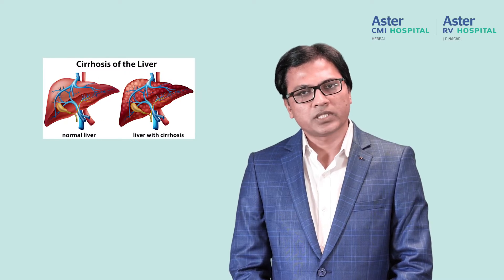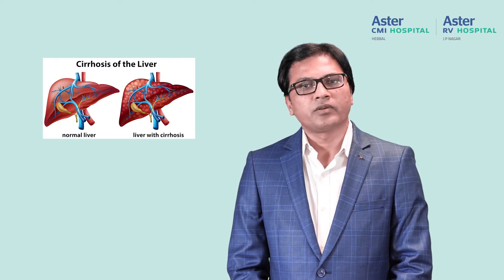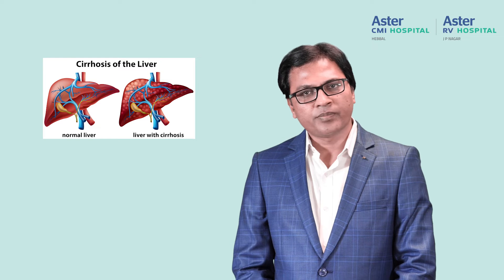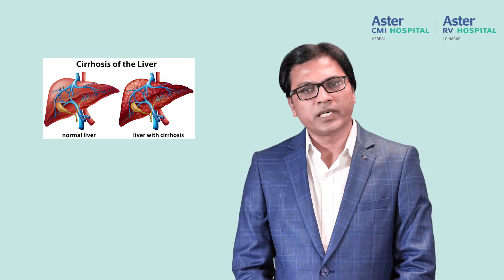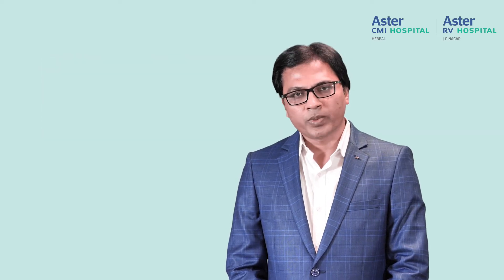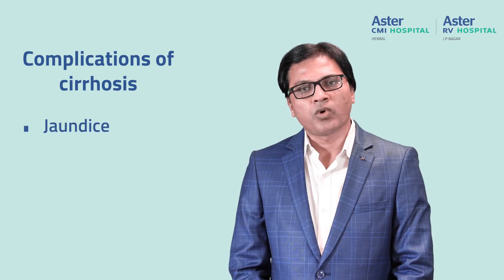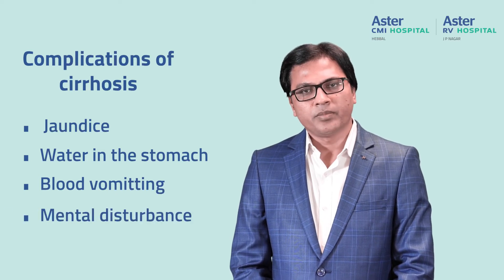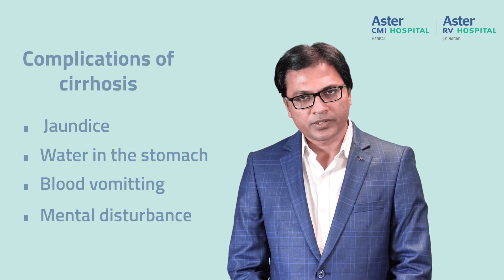Who Needs a Liver Transplant | Dr. Mallikarjun Sakpal | Aster Bangalore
Dr. Mallikarjun Sakpal (Consultant - HPB & Transplant Physician), shares insights on who needs Liver Transplant.

To know more, watch the whole video!

A highly trained Gastroenterologist and Hepatologist, Dr. Mallikarjun Sakpal specialises in the management of diseases of the liver, pancreas, gall bladder and bile duct and pre/post-operative management of patients who have undergone liver transplantation.